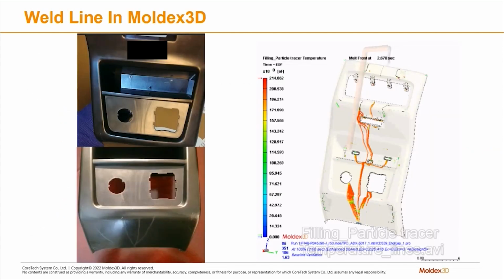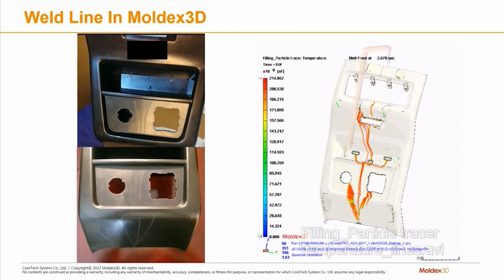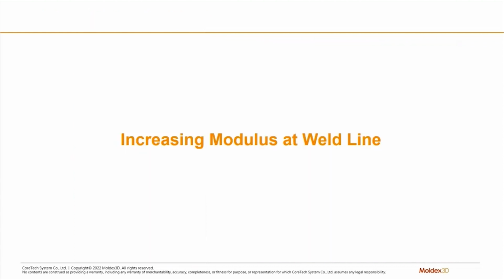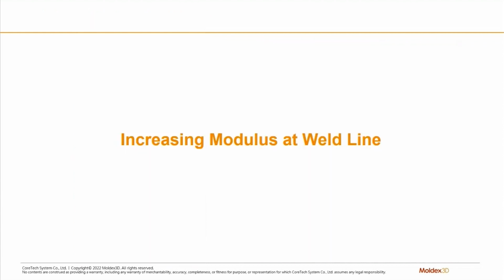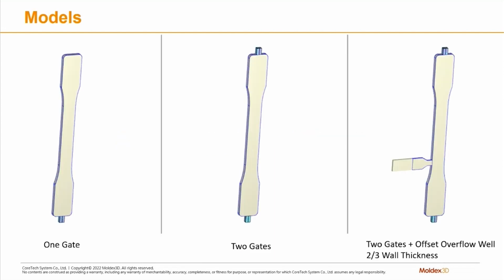Improving Weld Line Strength through Molding Simulation｜Intro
Moldex3D Webinar2022｜Improving Weld Line Strength through Molding Simulation｜Intro
Weld lines in injection molded plastic parts can cause a localized reduction of mechanical properties. This loss of strength and impact resistance is a result of the lack of entanglement between polymer chains where two melt fronts meet. When an external load is applied to a weld line region, the part’s potential for mechanical failure is increased.

Therefore, this webinar will take you through how weld line strength can be evaluated using simulations and potential solutions to improve weld line strengths.

What you will learn:

-What are the causes of weld line
-How to interprete simulation results for weld line
-Understanding weld line strength prediction

Search🔎
Weld line